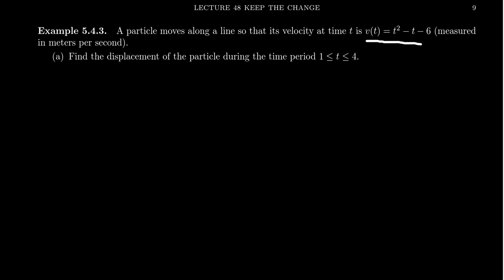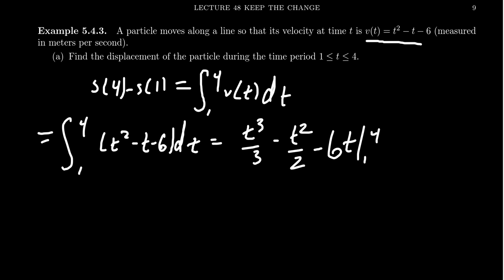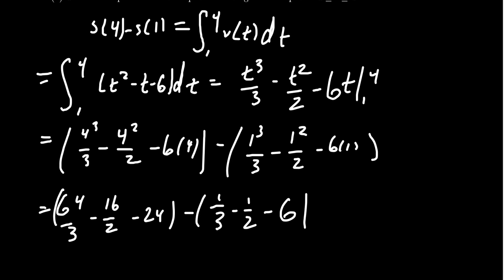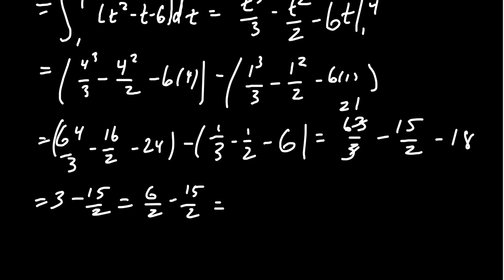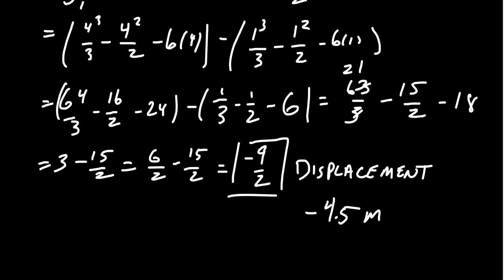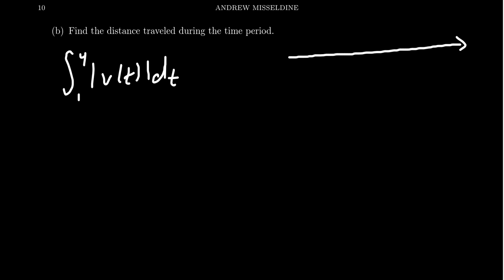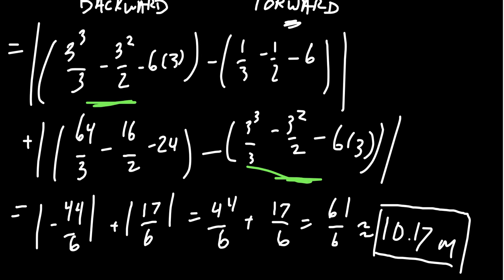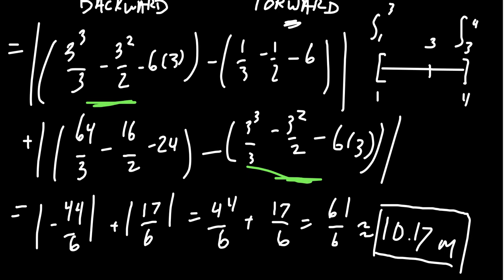Integrals and Displacement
In this video, we see the difference between net distance and total distance.

This is lectures 48 (part 2/4) of the lecture series offered by Dr. Andrew Misseldine for the course Math 1210 - Calculus I at Southern Utah University. A transcript of this lecture can be found at Dr. Misseldine's website or through his Google Drive